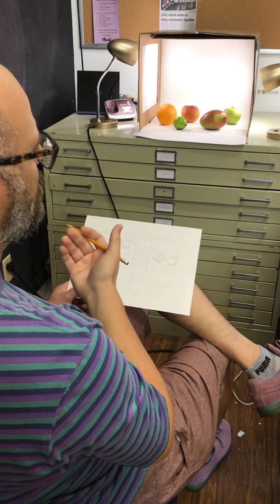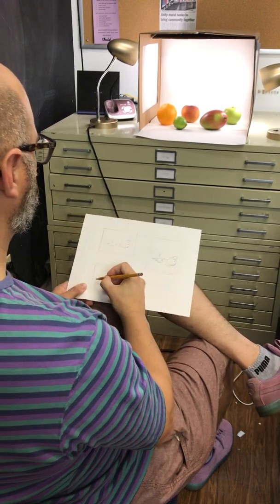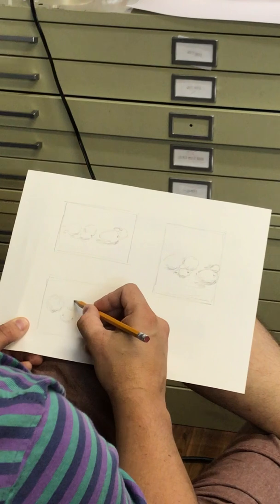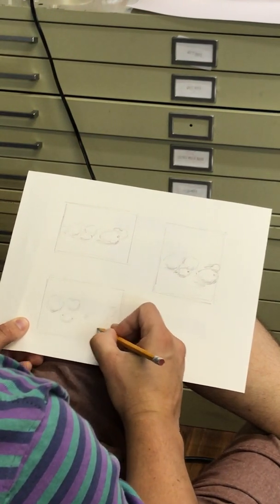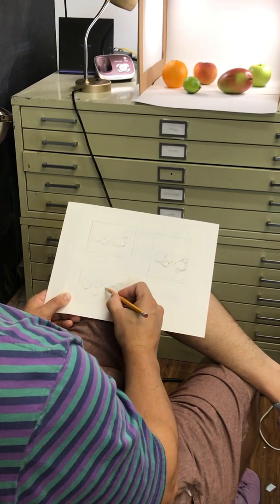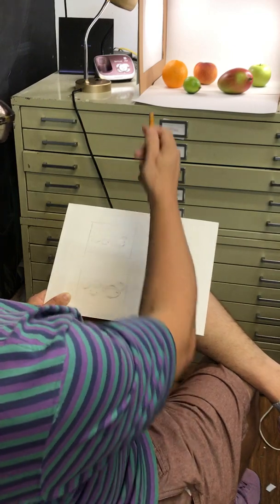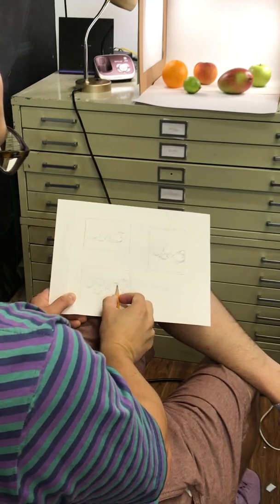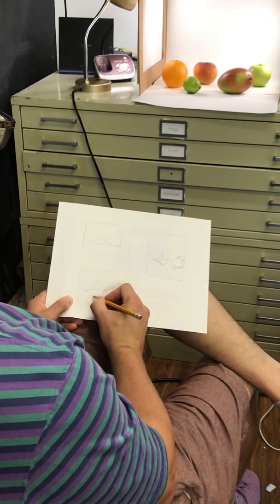Thumbnail sketch still life